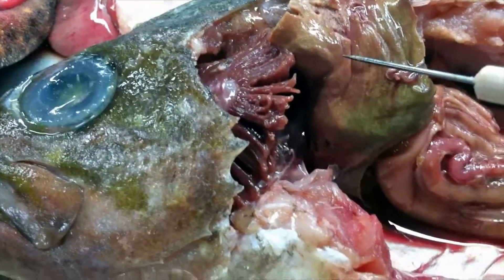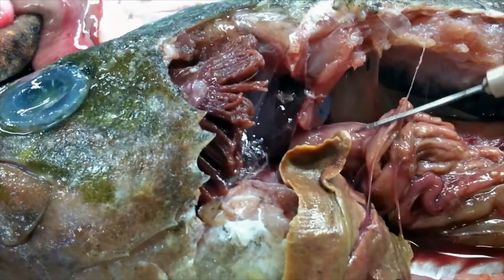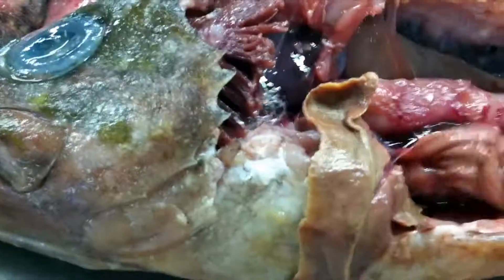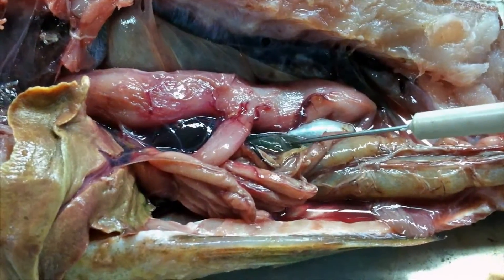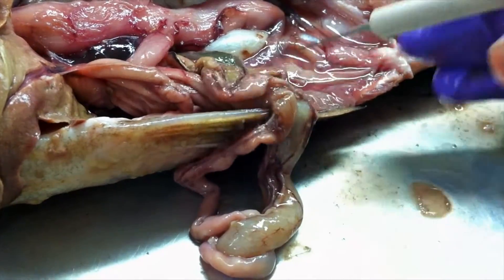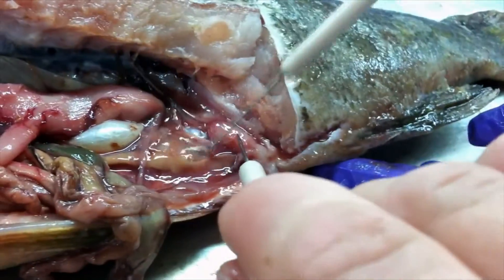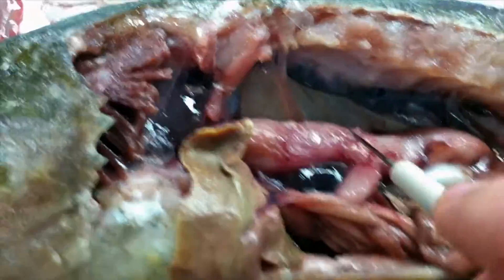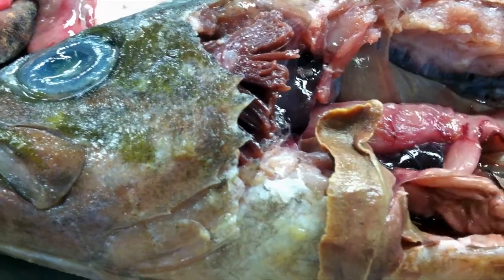Dissection of a teleost (bony) fish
Following the dissection of a teleost fish I ran through the major visible organs in the fish for later reference. Some of what I said could be wrong though...